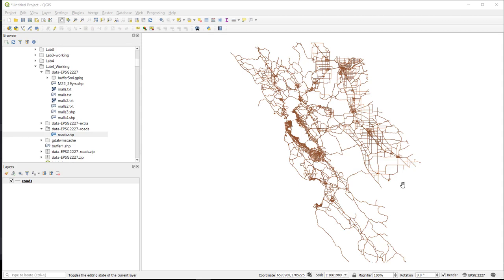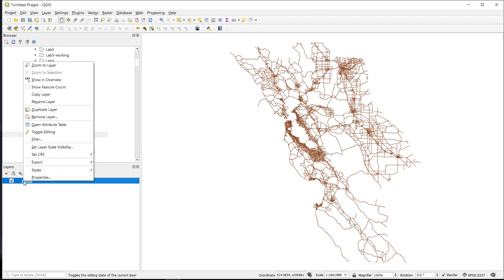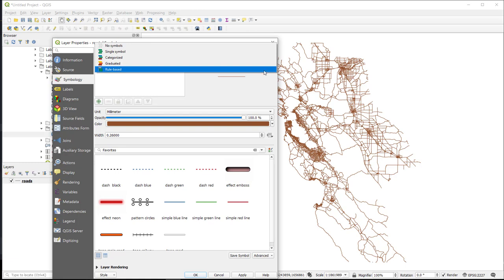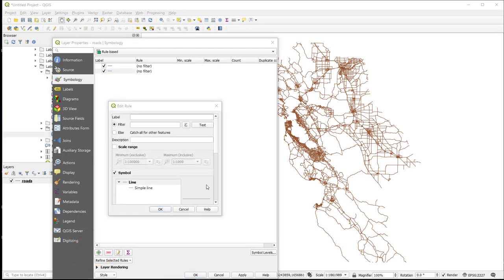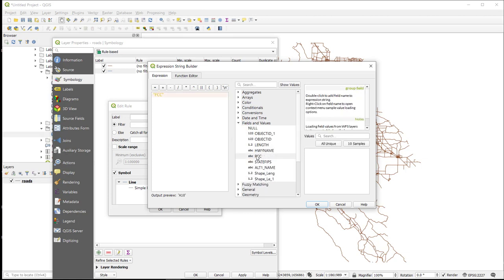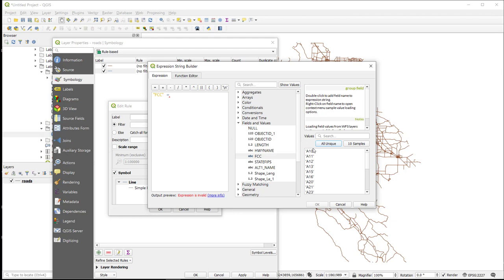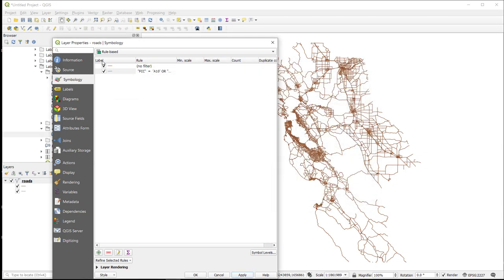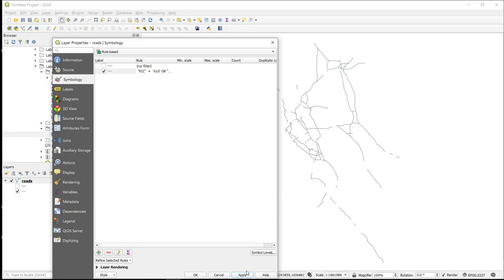Rule based symbology QGIS 3.4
How to display a rule based symbology in QGIS 3.4 for GIST 12, Intro to Geospatial Technology online, Foothill College